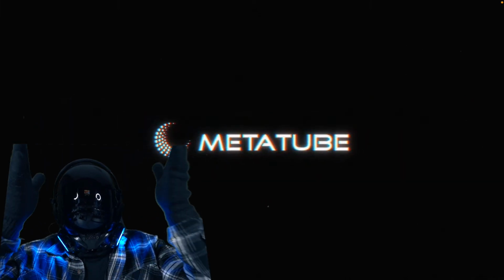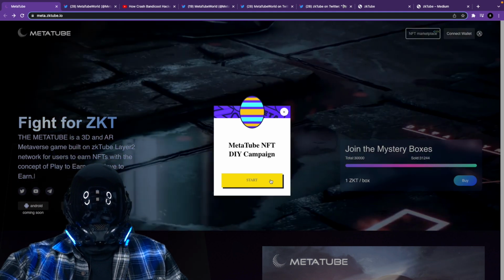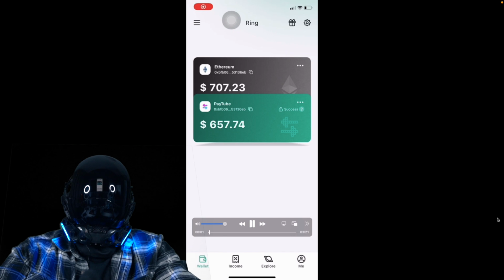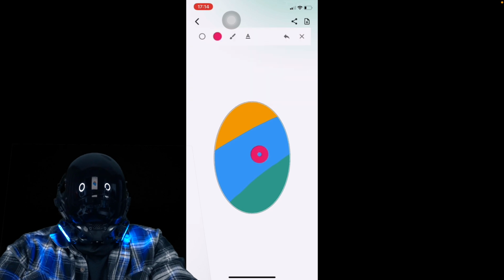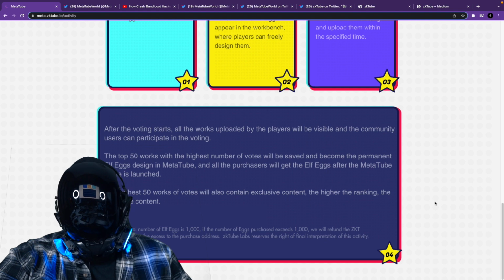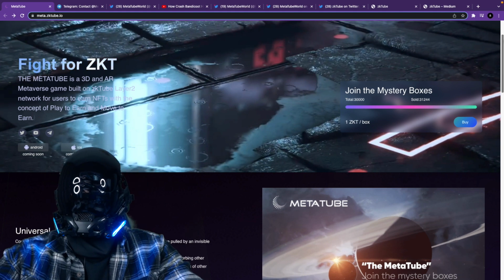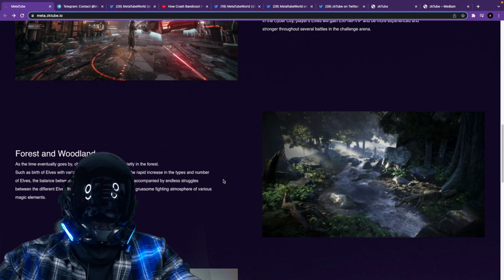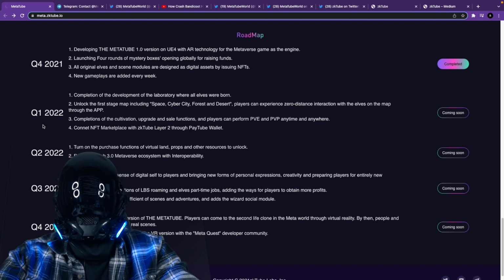MetaTube - GET YOUR HANDS ON THE LIMITED "DESIGN YOUR OWN ELF EGG" NFT NOW!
Welcome to MetaTube Community

MetaTube is a 3D&AR Metaverse game built on zkTube Layer 2 network for users to earn NFTs with the concept of Play to Earn and Move to Earn.